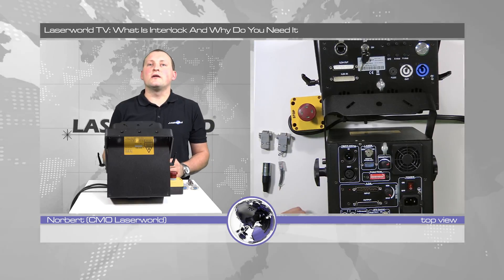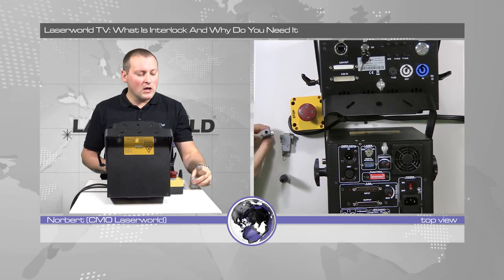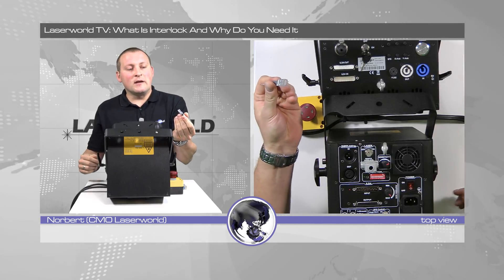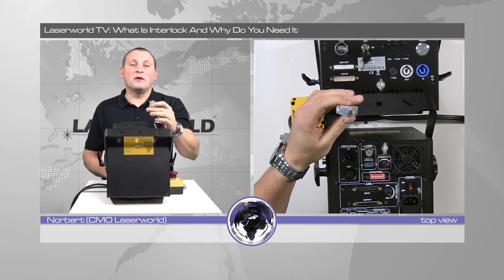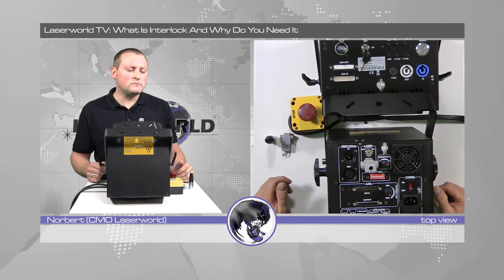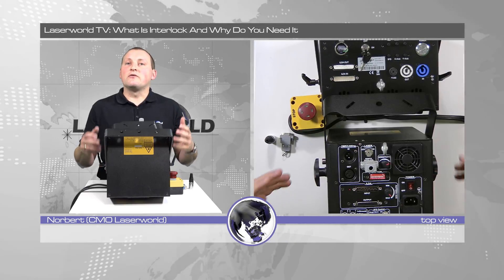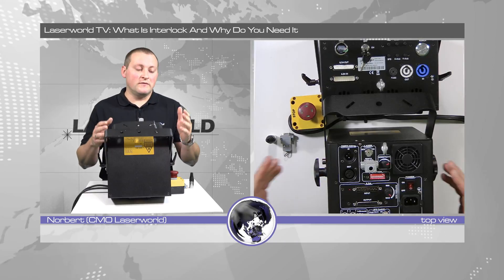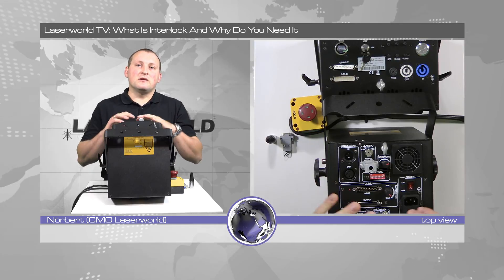What is an interlock connector and why is it there? EXPLAINED | Laserworld TV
This video explains the purpose of an interlock connector and it's use. Why is an interlock connector at every laser system class 3b and 4? Why is a interlock bridge connector included in delivery with show laser lights? How to use the laser with the interlock bridge.
Where to connect the e-stop to a laser system.

Laserworld TV provides answers to the most important questions on lasers.